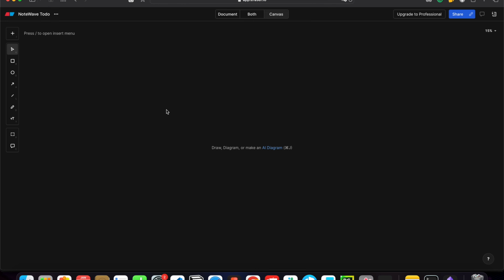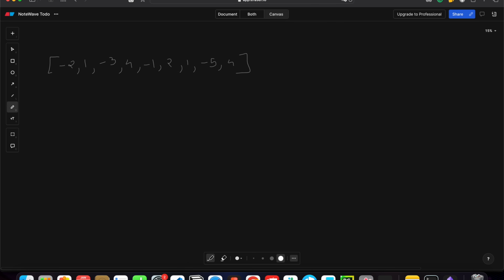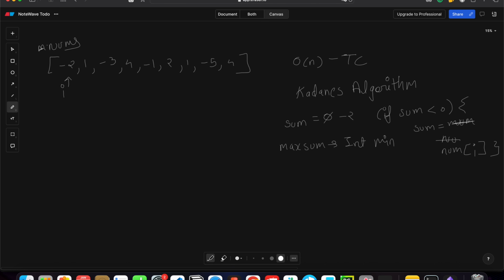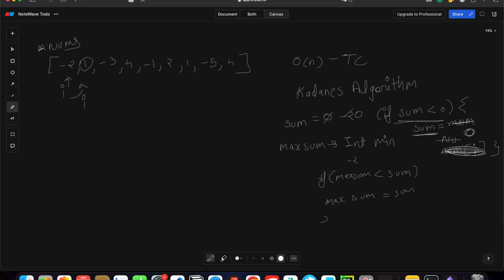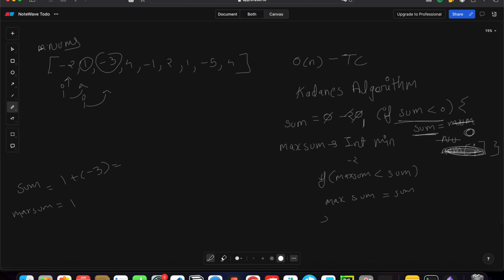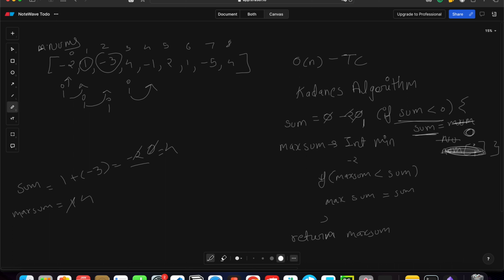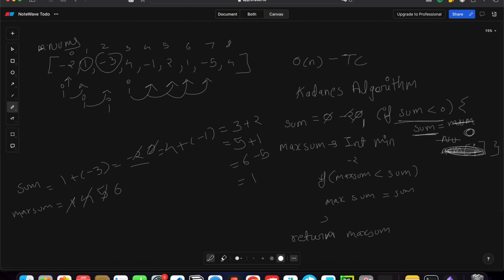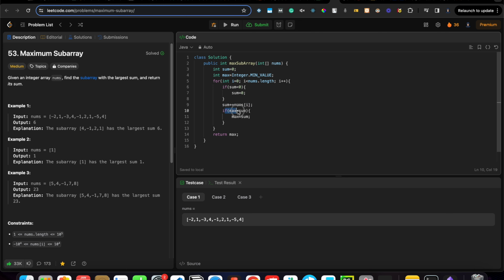Master Kadane's Algorithm for Maximum Subarray | Javascript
🚀 Unlock the secrets of Kadane's Algorithm in this comprehensive guide! Learn how to find the maximum subarray sum efficiently and level up your programming skills. 💻